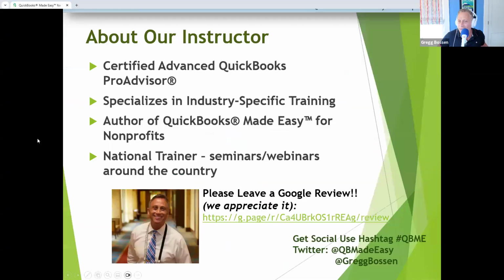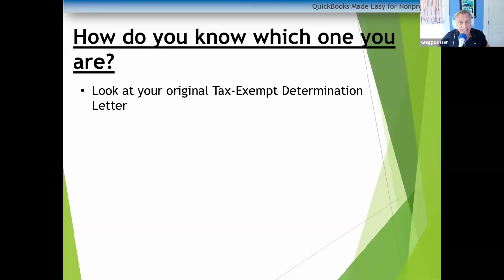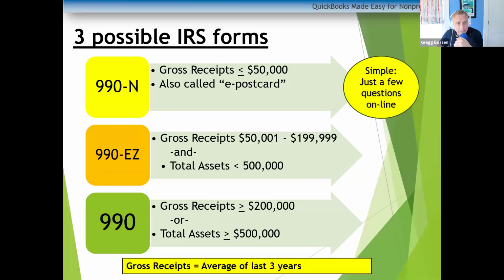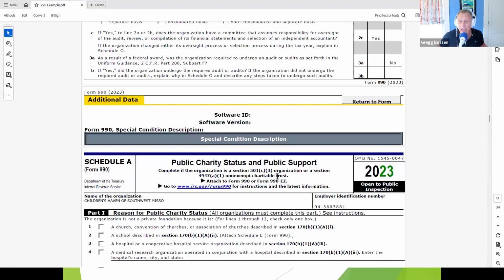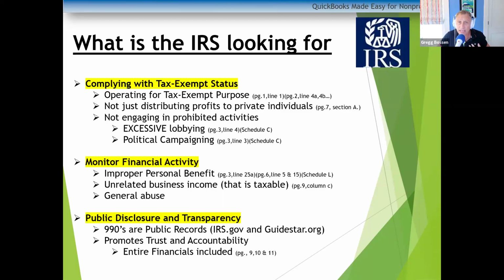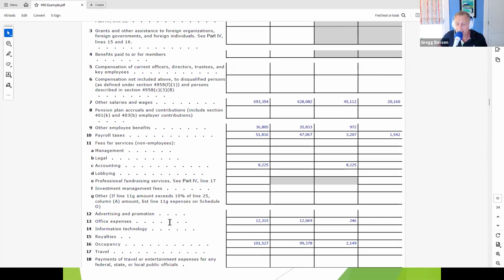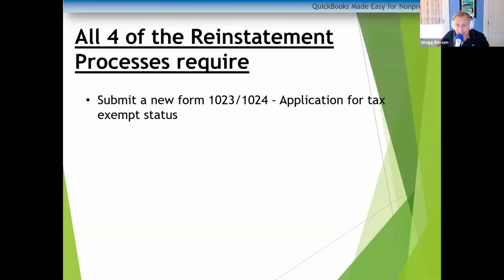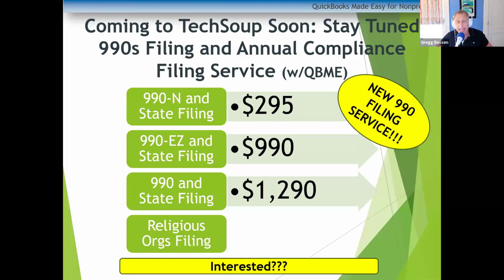All About the 990 Unlocking Its Mysteries and Its Power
In this webinar,  nonprofit CPA Gregg S. Bossen shares some of the mysteries of the 990, IRS requirements — which form to file (990N, 990EZ, 990PF, or 990),  and what it says about your organization, and how to leverage it to make your organization shine.